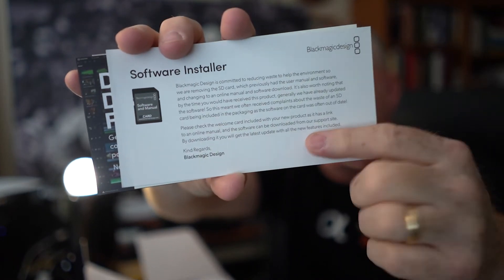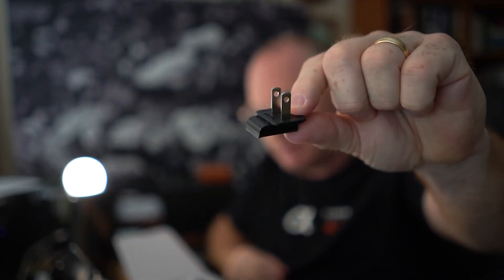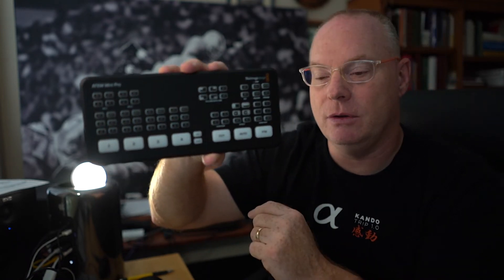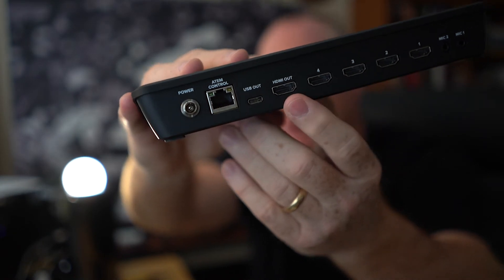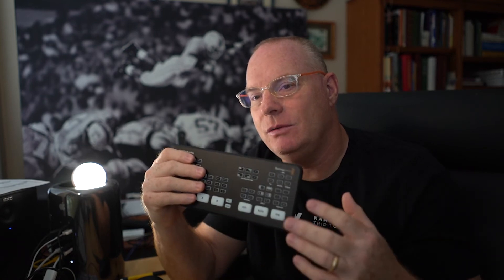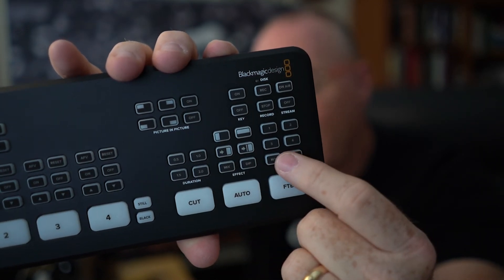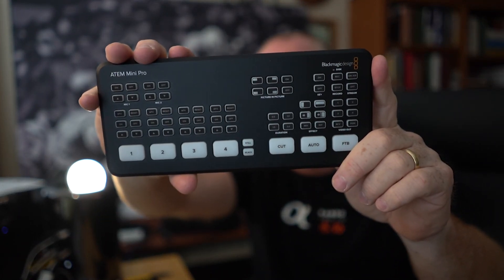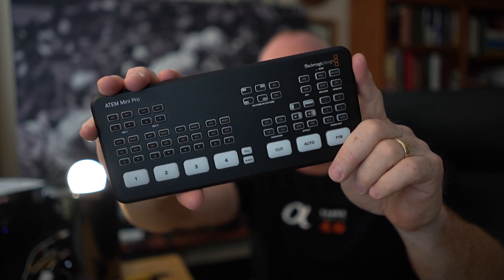Blackmagic ATEM Mini PRO unboxing by Patrick Murphy-Racey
The newest ATEM Mini Pro has finally arrived, allowing you to use the ATEM Control Software with expanded capabilities like being able to see all of your video feeds AND your program at the same time on a connected laptop/computer.  You are now able to switch from camera to camera without having to remember what camera is in #1-4.  The ATEM Mini and Min i PRO are pwoerful, simple wasy to do streaming with little or no preparation or knowledge, but the expanded PRO really makes it easy to have a broadcast news look to your zoom meetings or livestreams from church.  All of the ATEM units from Blackmagic fool your computer into thinking that you have connected an external webcam to your computer--what it doesn't know is that you are now packing a powerful punch for press conferences, corporate meetings, etc...